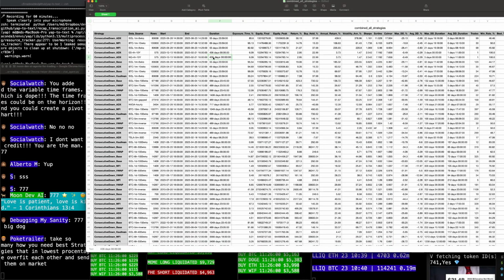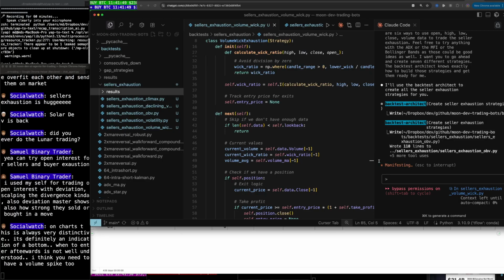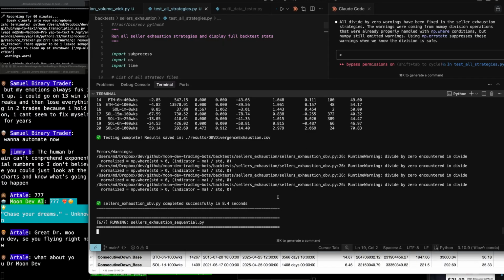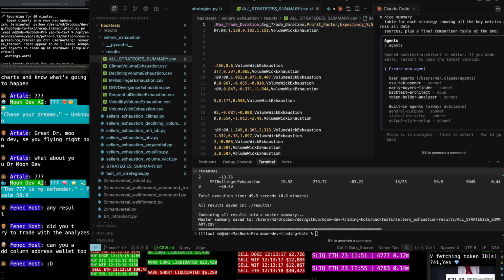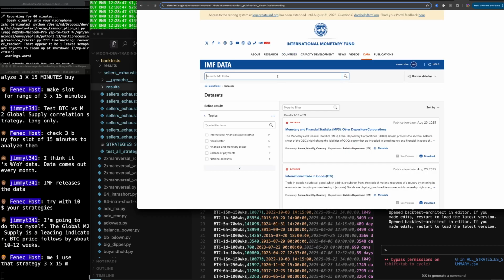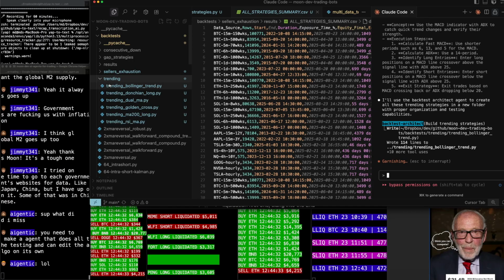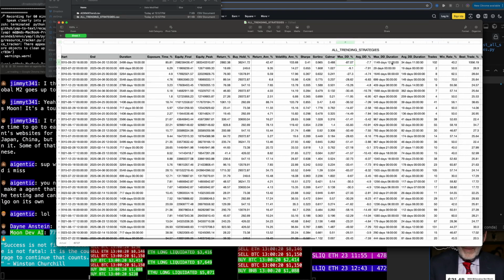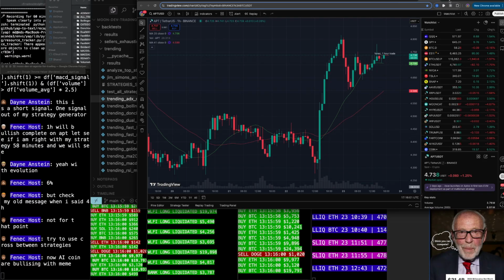This New Claude Agent Just Changed Trading Forever (182%)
Most people think trading bots are only for elite coders, hedge funds, or people with fancy degrees. I’ll show you why that isn’t true in my private live stream

Removing emotion
Reducing overtrading

From zero
Live
In public

Research
Backtest
Implement

RBI

Cloud code
Parallel agents
Constant iteration

I’m patient
I’m calm
I'm crazy

The thinking
The systems